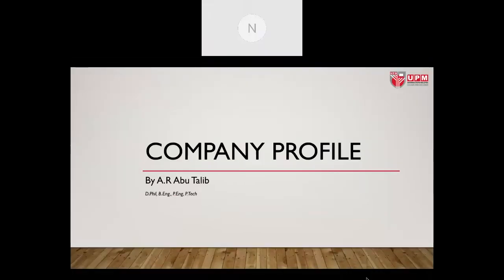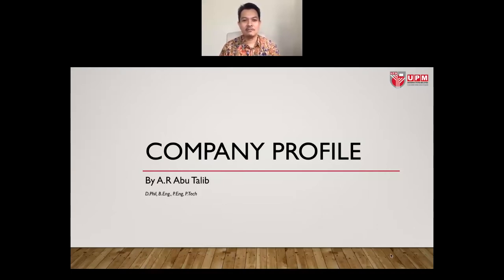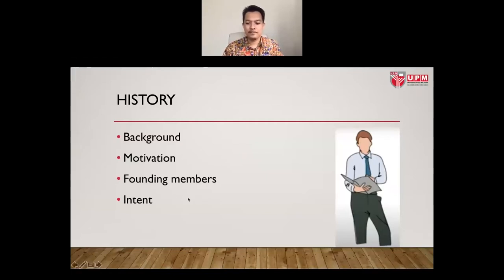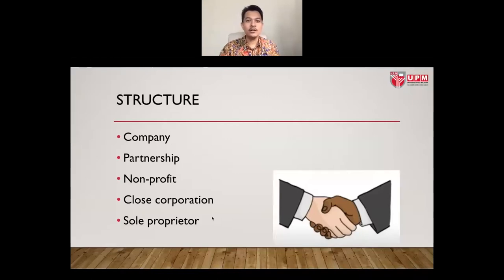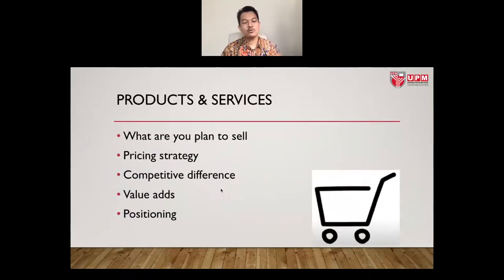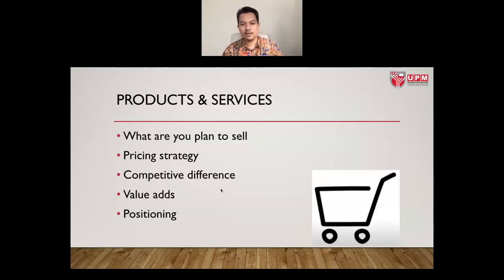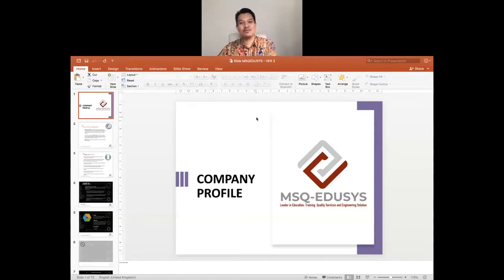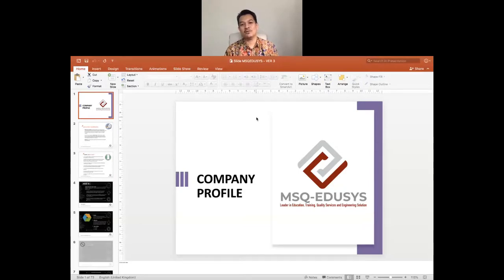ELEMENTS OF COMPANY PROFILE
This video shows the elements of company profile.